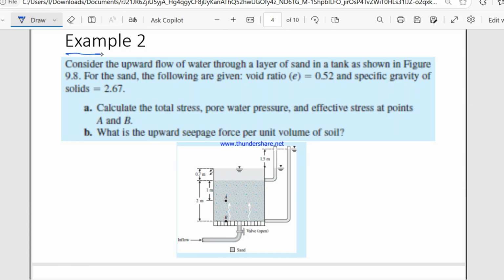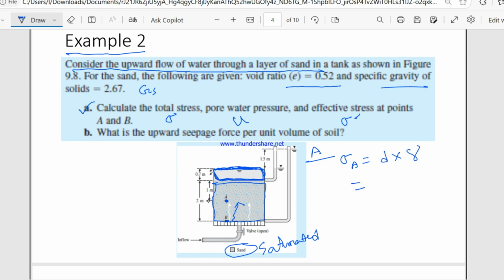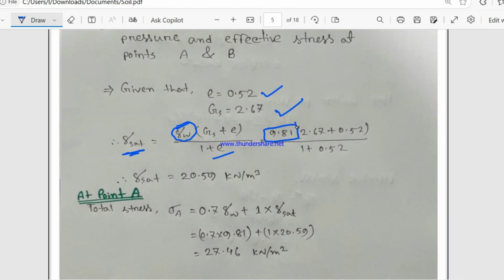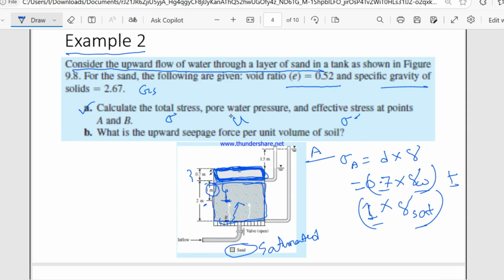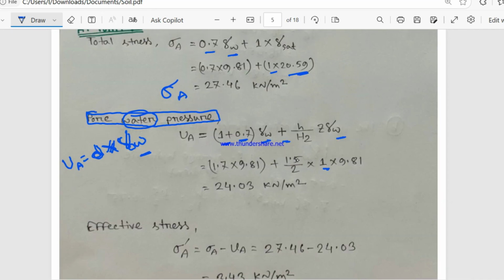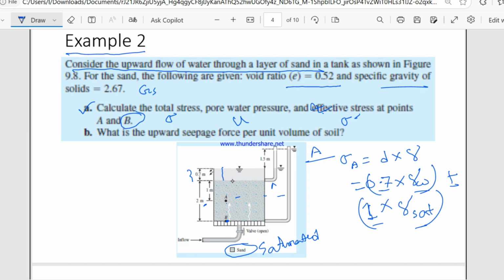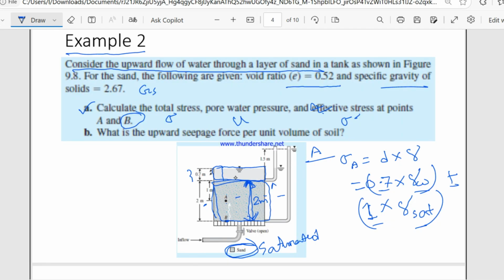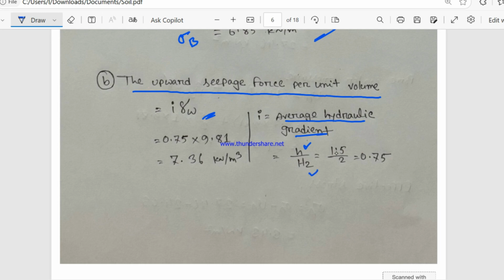Calculate the total stress,pore water pressure at A and B. What is the upward seepage force per unit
Welcome to Civil Engineering Hacks

At civil engineering hacks, we are passionate about making learning accessible, question solving and fun for everyone. We are here to know you how can you solve the engineering math, civil journey.  Whether you're a student, our channel is here to provide you with high-quality educational content across a wide range of subjects. Let's embark on this educational adventure together

What We Offer:

Study Tips: Get advice on effective study techniques, time management, and exam preparation to help you achieve your academic goals.

Consistent Updates: We upload new videos regularly, ensuring you always have fresh content to explore.
Request Topics: Have a specific topic in mind? Let us know, and we might cover it in our upcoming videos!